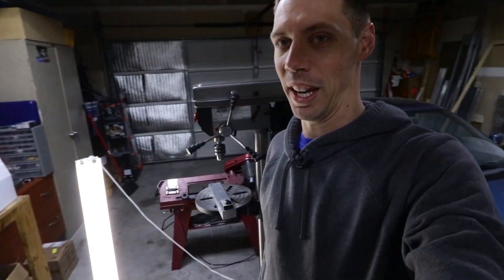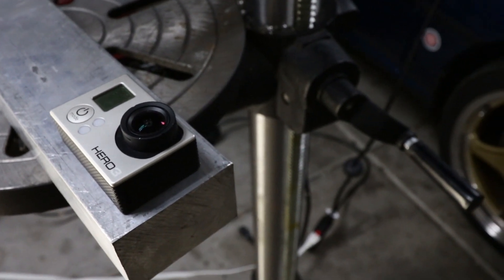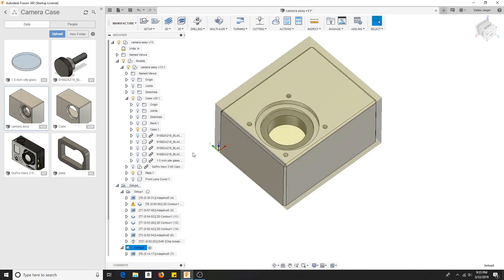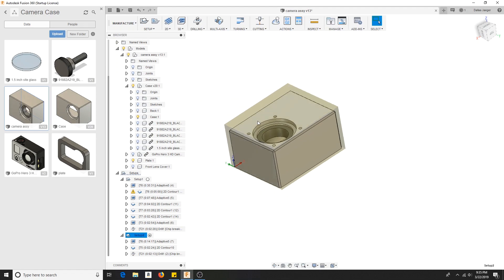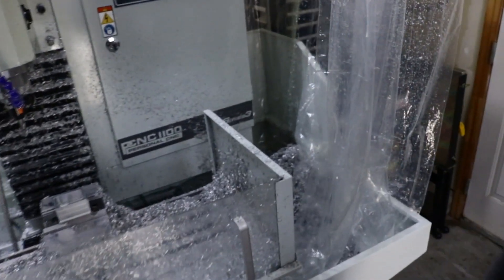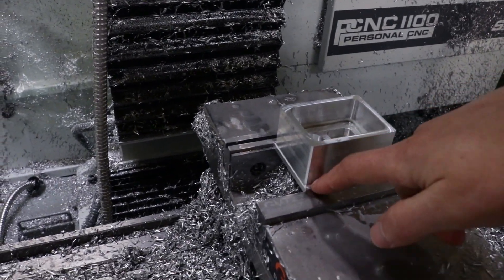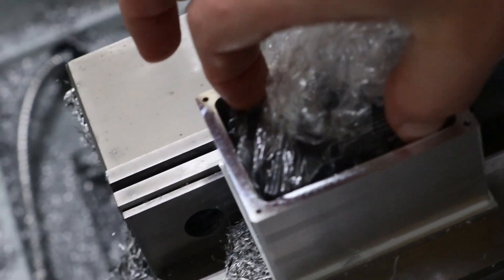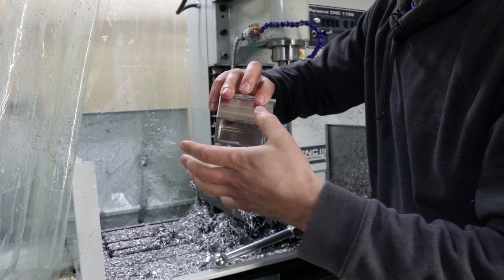Aluminum GoPro Coolant Proof Case Part 1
I have wanted to make a coolant proof GoPro case for a while.  I finally have some time to get it done.  This video shows the first operation involving machining a deep pocket for the GoPro to sit.